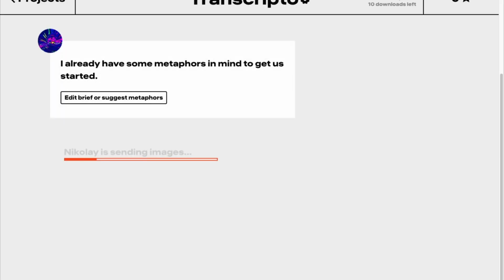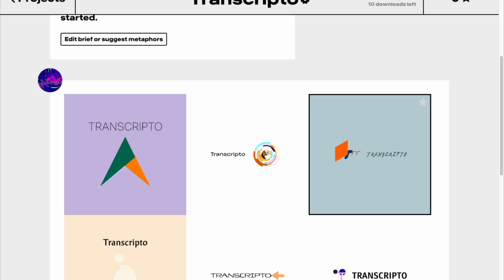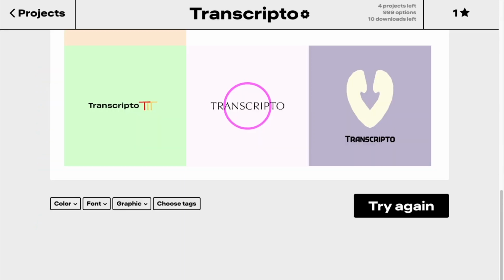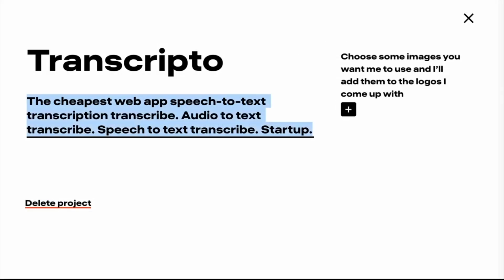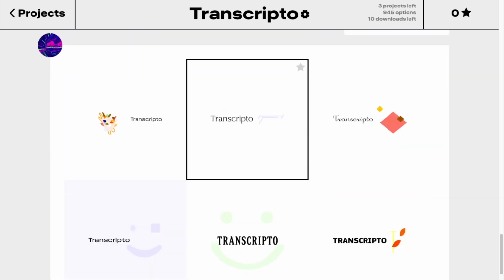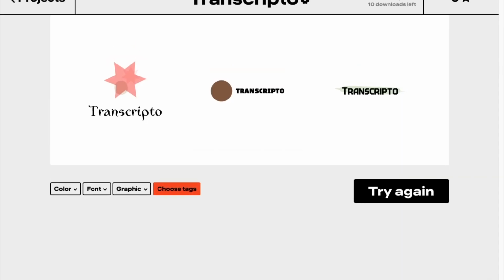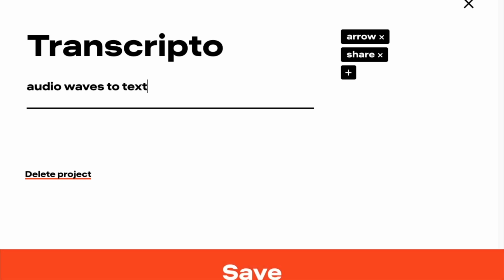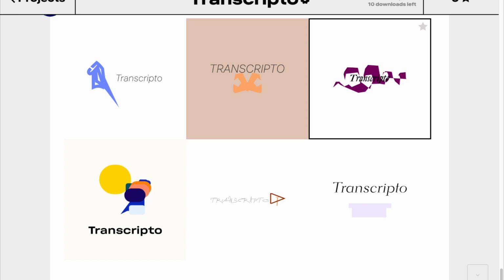How to design a logo for your startup with the help of an artificial intelligence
While Kirill is busy writing the first lines of code, Leo comes up with reasons not to do his part of the work and delegates the creation of the logo to artificial intelligence.

If you want to experiment with the neural network and try to create a logo for your project, here is the link for you